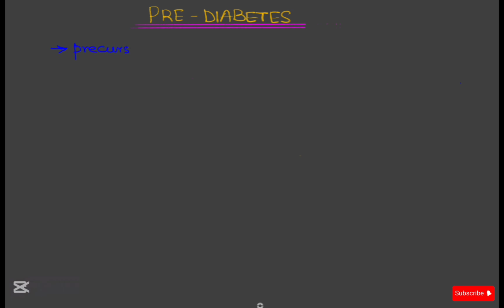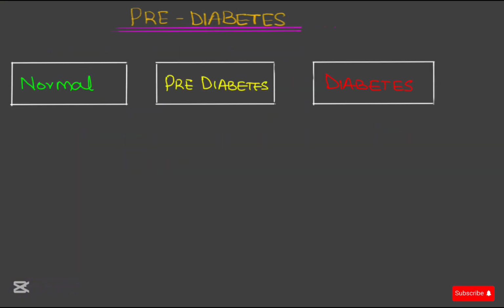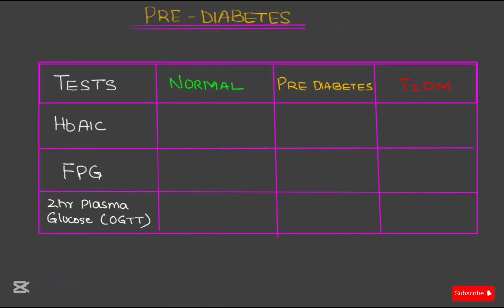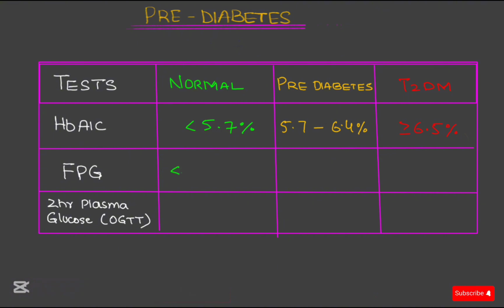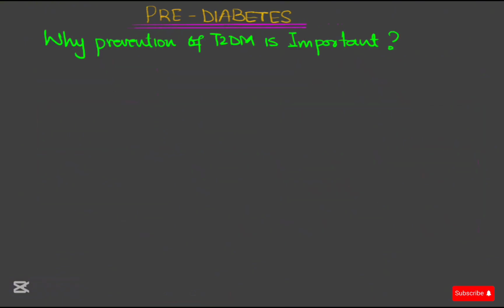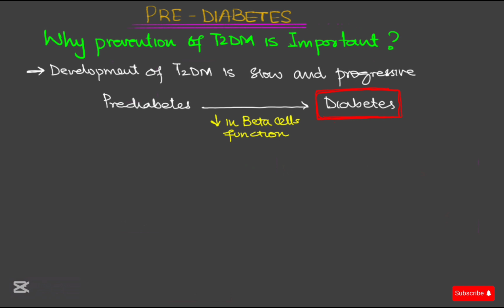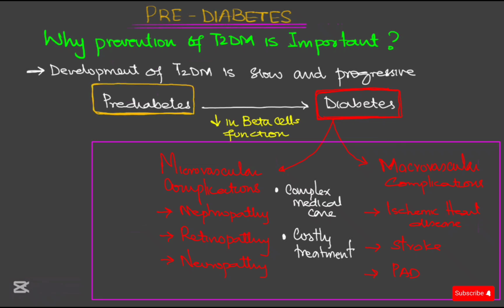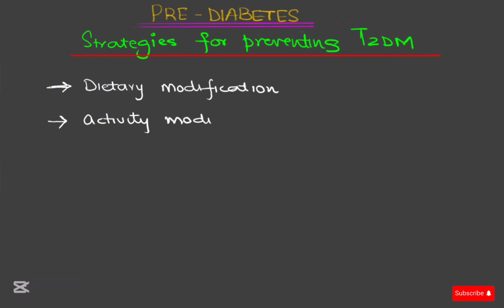Diabetes Series | Pre Diabetes and It's Significance @MedEd-360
Prediabetes is a wake-up call! 🚨 It’s the stage before diabetes where blood sugar levels are higher than normal but not high enough to be diabetes. If left unchecked, it can progress to type 2 diabetes and increase the risk of heart disease and stroke.

In this video, we’ll cover:
✅ What is Prediabetes?
✅ Symptoms & Risk Factors
✅ How to Reverse It & Prevent Diabetes

Stay informed and take control of your health! 💙